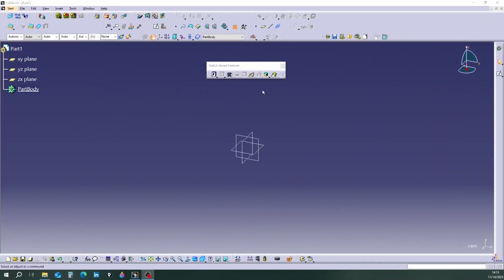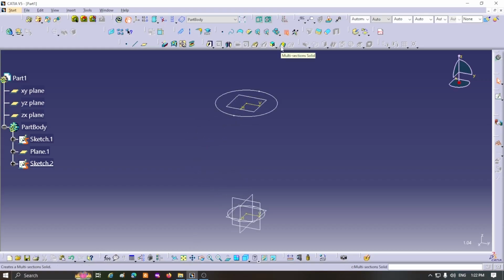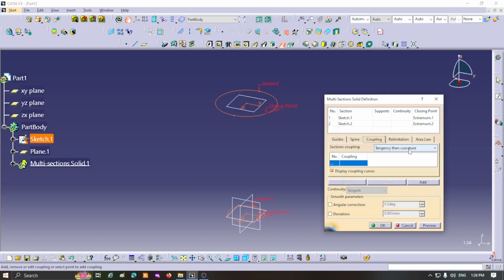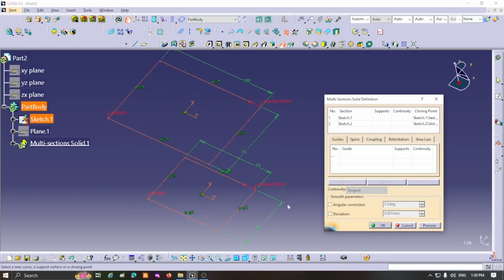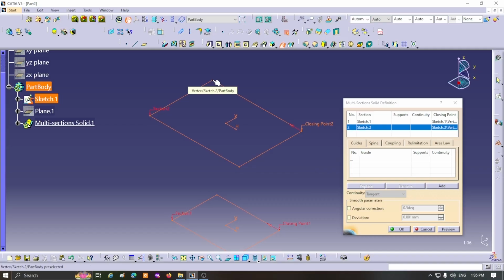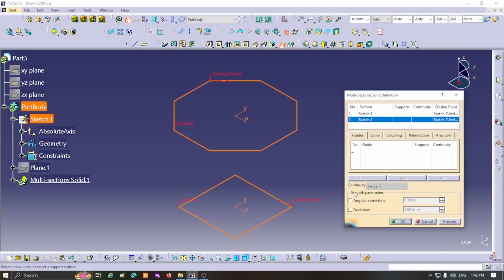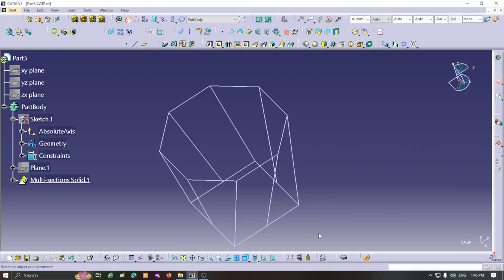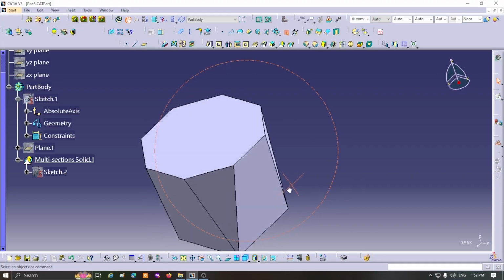CATIAV5 Multi-Section Solid Masterclass: Fix Twist Errors, Closing Points & Coupling Modes Explained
Welcome back CATIA designers! In this comprehensive lesson, we master the powerful **Multi-Section Solid** command (often known as Loft) in CATIA V5 Part Design.
This tool is essential for creating complex, blended 3D shapes that Pad and Rib commands simply cannot handle.
 We start by comparing Multi-Section with Pad and Rib, and then dive deep into the crucial settings that determine the success of your complex blends.
 **What You'll Master in This CATIA V5 Tutorial:
** * **Multi-Section vs. Pad and Rib:
** Understanding the core difference (multiple profiles).
* **The Importance of Selection Order:** Defining Sections in the correct sequence.
 * **Mastering the Closing Point:** Learning how the Closing Point and its direction cause the infamous **twist error** in CATIA models.
 * **Fixing the Twist:** How to move and reverse the Closing Point using the **Replace** command. * **Coupling Modes Explained:** Which mode to use when connecting profiles:
* **Tangency then Curvature:** For similar profiles (e.g., Circle to Circle).
 * **Ratio:** For **dissimilar profiles** (e.g., Square to Octagon).
* Advanced use of **Manual Coupling** to connect points exactly as you intend.
 This lesson covers the fundamentals you need to successfully create any swept or blended shape.

0:00 - Welcome & Lesson Introduction
1:40 - Pad, Rib, and Multi-Section Solid Comparison
3:20 - Example 1: Connecting Two Identical Profiles (Circles)
4:32 - The Multi-Section Definition Window Explained (Sections, No., Closing Point)
5:58 - What is the **Closing Point** and why is it important?
6:49 - The Connection Methods (Coupling) - Tangency then Curvature (Default)
7:13 - Creating the First Simple Multi-Section
8:20 - Example 2: Connecting Two Rectangles (Parallel Planes)
9:45 - **DEMO: Introducing the Twist Error** (Reversing the Arrow Direction)
11:31 - **Fixing the Twist Error:** Moving the Closing Point using Right-Click/Replace
13:21 - Example 3: Connecting Dissimilar Profiles (Square to Octagon)
15:40 - Error Alert! Why Multi-Section Fails with Dissimilar Shapes
15:53 - The Solution: Switching to **Ratio Coupling Mode**
17:54 - Advanced: Customizing Point Connections with **Manual Coupling**
20:04 - Summary & Wrap-up